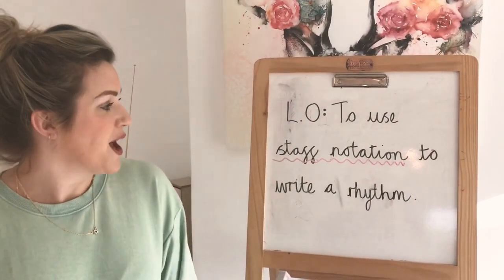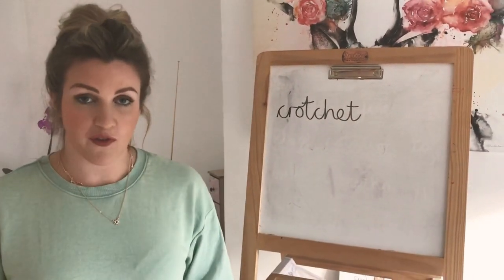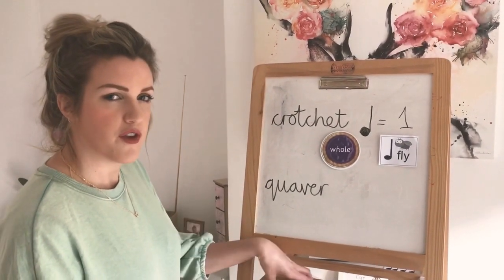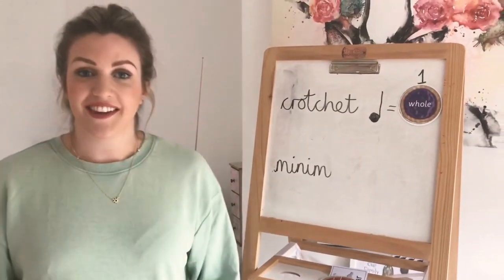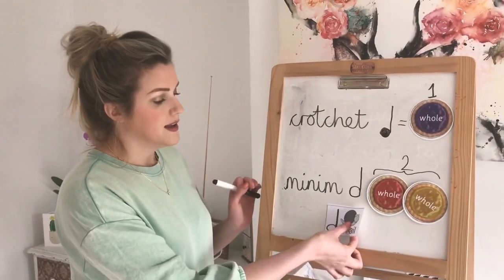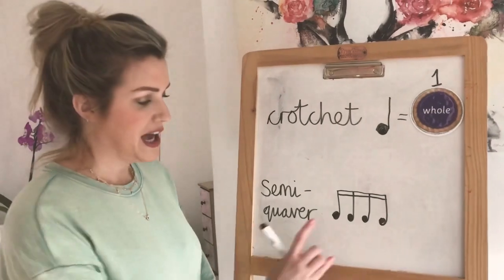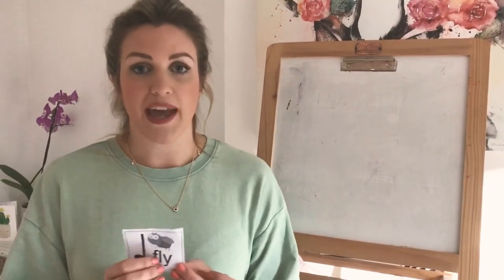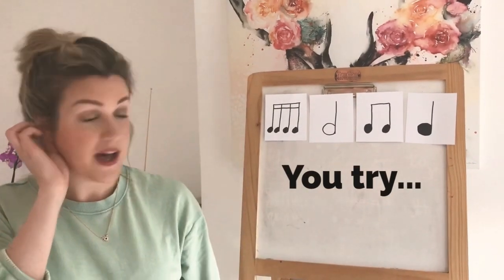Week 4 Music